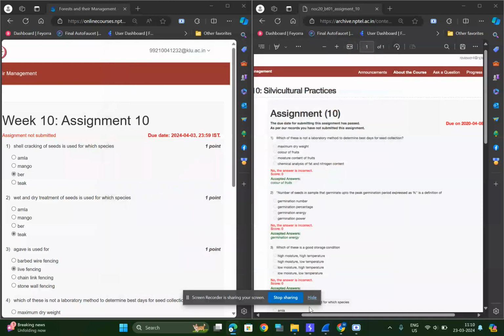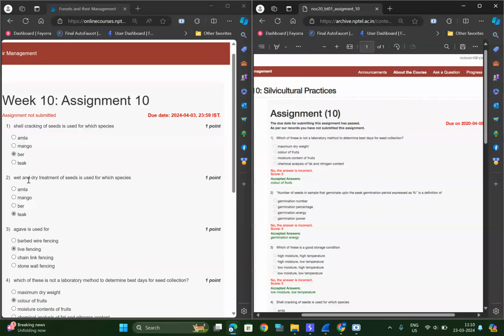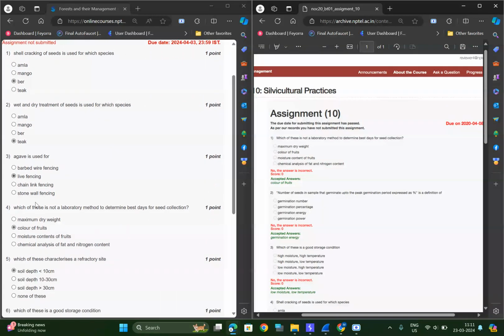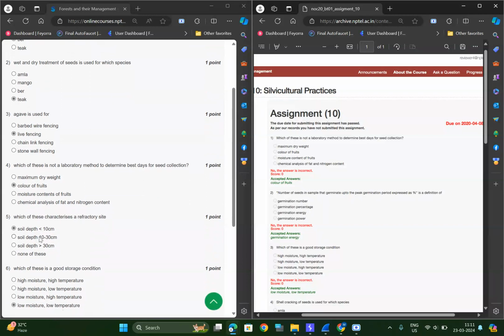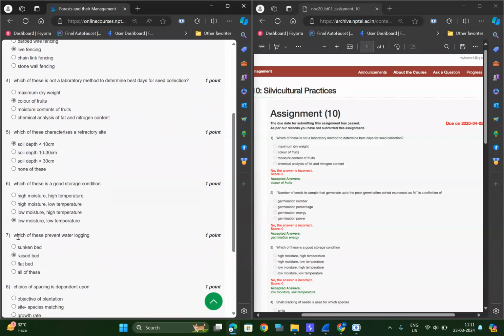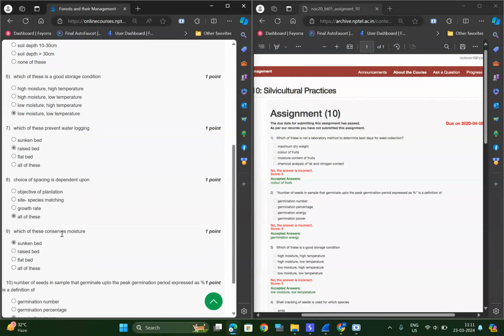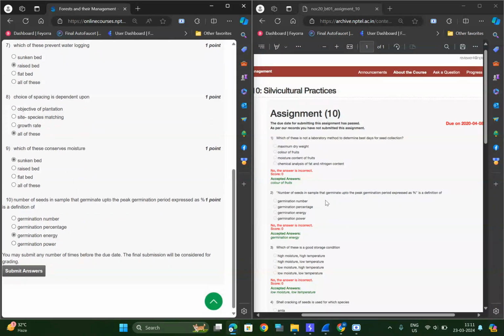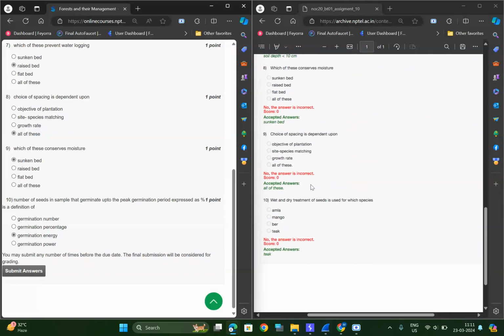100% Correct | Forest and their Management | Week 10 Quiz | Assignment 10 forest | NPTEL | SWAYAM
100% Correct | Forest and their Management | Week 10 Quiz | Assignment 10 forest | NPTEL | SWAYAM

100% correct answers
Forests and their Management week 10 Assignment Answer 2024
Forests And Their Management Solution | NPTEL Answer | Week - 10 | Quiz Answer#Nptel Swayam Solution

Watch the complete video so that we would be encouraged to make more videos for you guyzz...

Lastly, do write your valuable comments.

Topics Covered:
NPTEL
Week 10 Quiz
Forest and their Management
100% Correct | Forest and their Management | Week 10 Quiz | Assignment 10 forest | NPTEL | SWAYAM
Forests and Their Management Assignment Quiz Week -10 (2024)
Forests and their Management Week 10 || NPTEL ANSWERS 2024 nptel nptel2024 || NPTEL 2024
forests and their management week 10 solution.